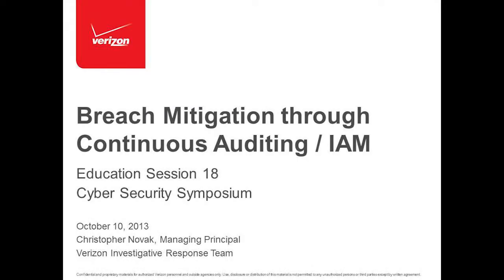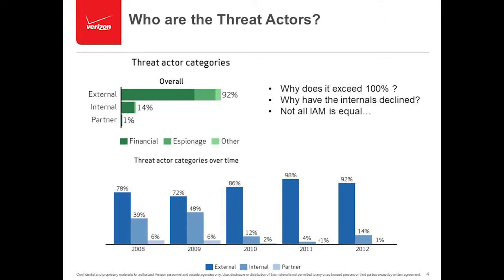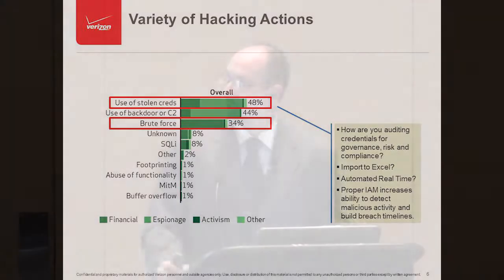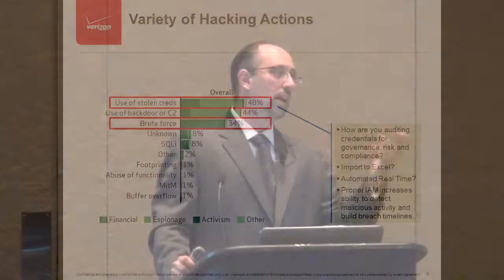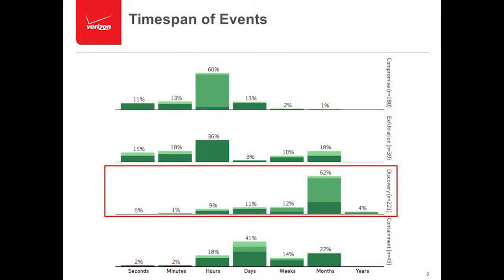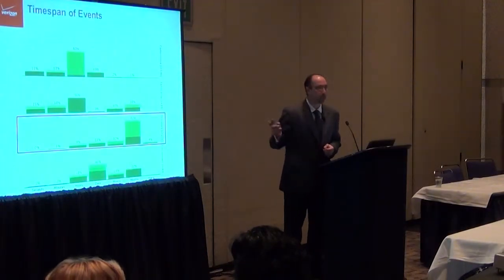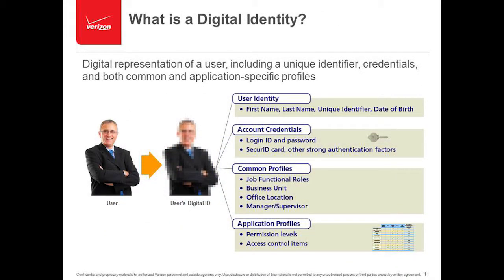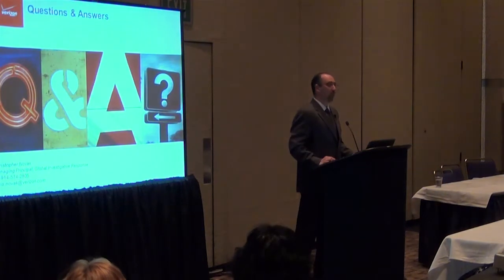Breach Mitigation Through Continuous Auditing - 2013 CSS Session 18: A PSP Forum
Education Session 18: Breach Mitigation through Continuous Auditing / IAM
Speaker: Chris Novak, Global Director, Verizon Investigative Response Unit, Verizon

 The first recommended step in nearly every organizational risk assessment is to identify all assets under your control that might contribute to unacceptable risk. For cyber risk, it is natural to only include cyber-centric items such as computers, routers, printers, firewalls, file systems, and information being stored and processed. Unfortunately, two important assets are often overlooked: the people using those systems, and the data that the machines and the people create about themselves.

In this talk, we will discuss how organizations can leverage the many tools available for continuous monitoring of event logs, network flows, employee actions, and other observable occurrences in order to build a better picture of the overall health and/or security of an organization.

Additional Content from the 2013 Cyber Security Symposium
The Document Archive (PowerPoint Presentations, White Papers, Referenced Documents, and Case Studies) for the 2013 Cyber Security Symposium is located

We have grouped the tracks together to allow people to find sessions logically.

Web:   pspinfo.us